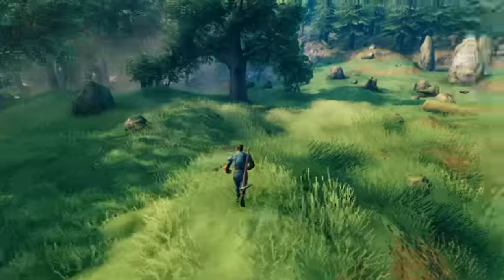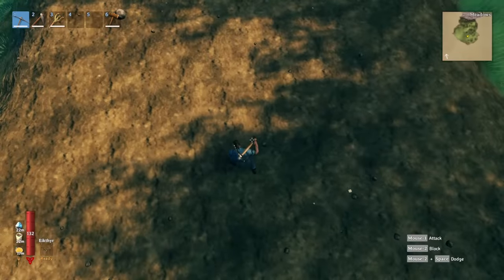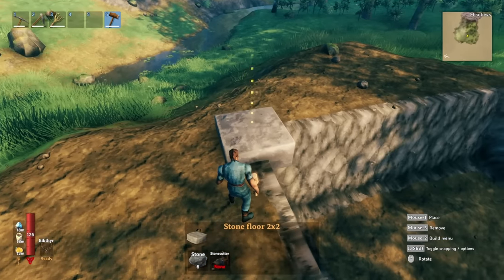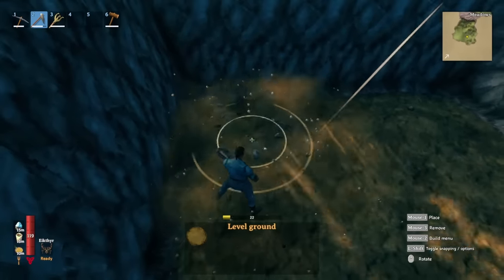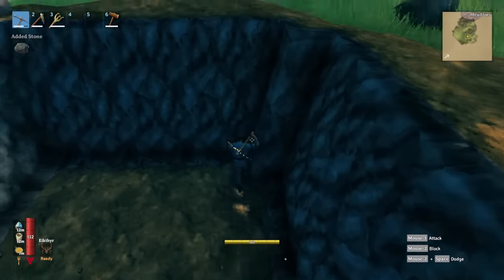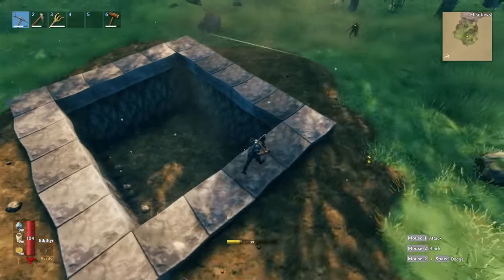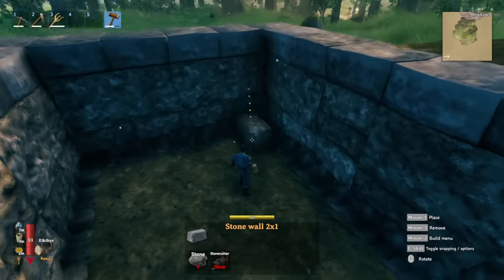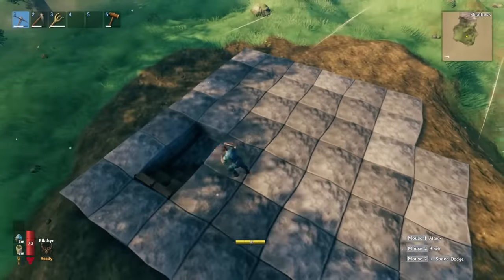Valheim: How To Dig a BASEMENT [Beginner's Guide]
In this video I will show you how to dig a perfect basement in Valheim! This tutorial can be for beginners or advanced builders, and will help digging basements become an easy and normal task!

TIMESTAMPS

00:00 - Intro
00:56 - Digging the basement
05:52 - Leveling and height
12:25 - Finishing the basement with stone
19:40 - Final thoughts